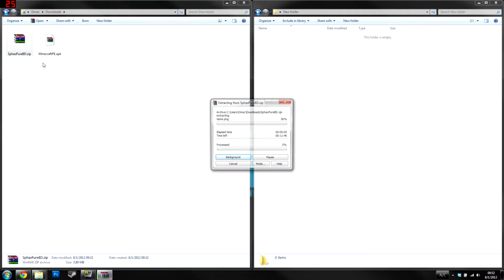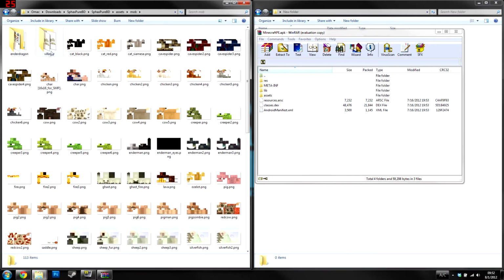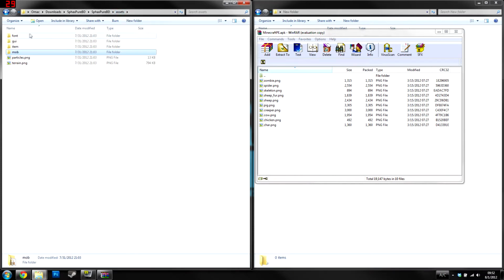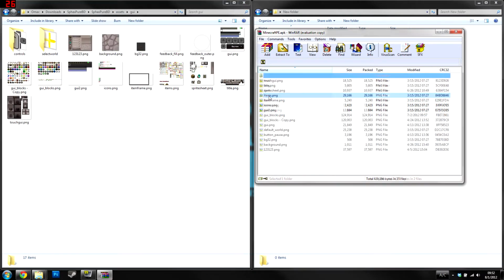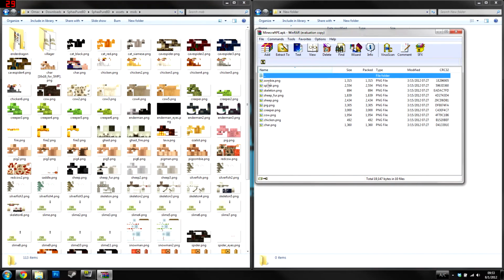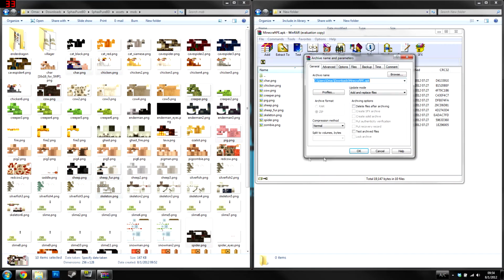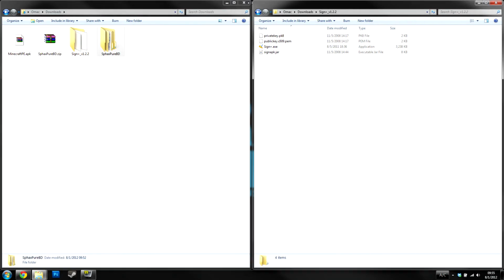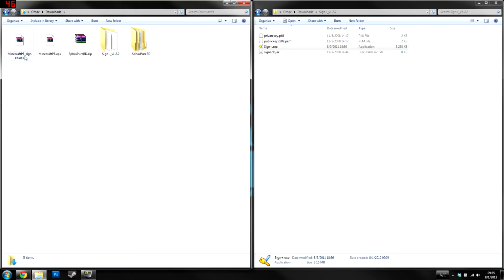How To - Install Texture Packs on Minecraft Pocket Edition Android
A quick tutorial on how to install and use texture packs on Minecraft pocket edition, it's much easier than you think!

Check out the full post for other links on our